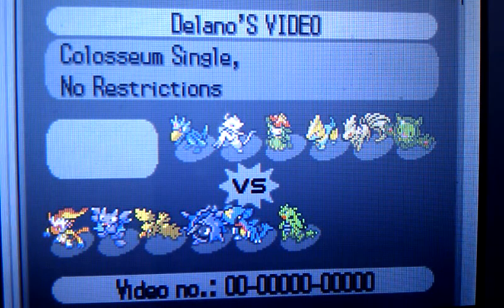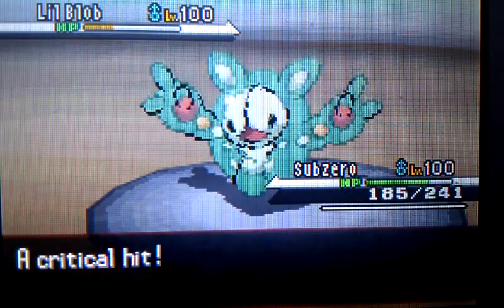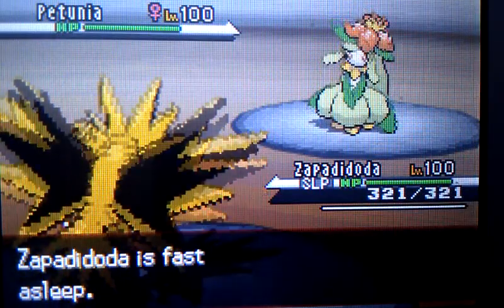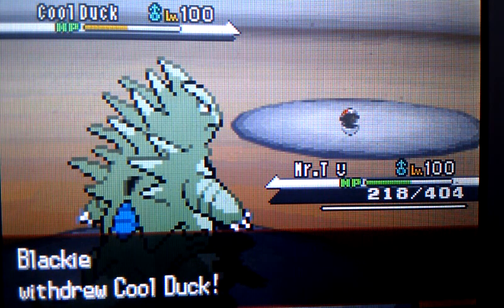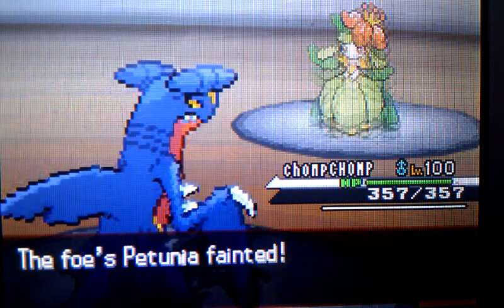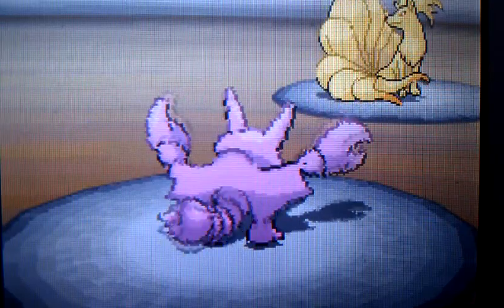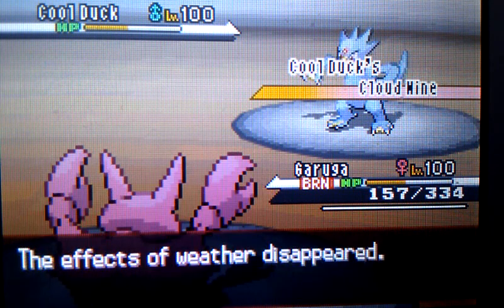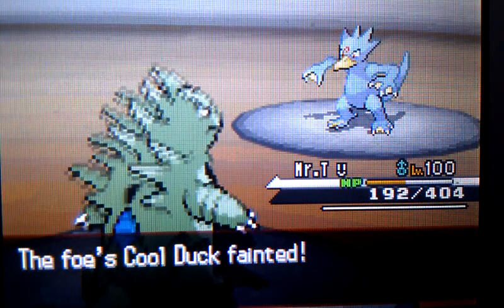Sweet's WiFi Battle 2# What do you call a Pikachu Playing hide and seek? A Pikaboo!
Hey Sweet here, my second WiFi battle against Silverhamu AKA Blackie
A very good battle, went right down to the wire and GG overall.

Don't forget to check her channel too!